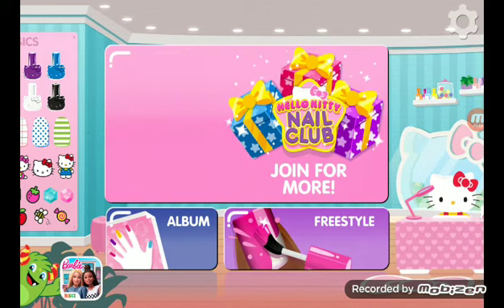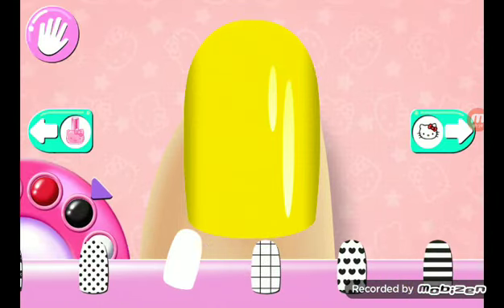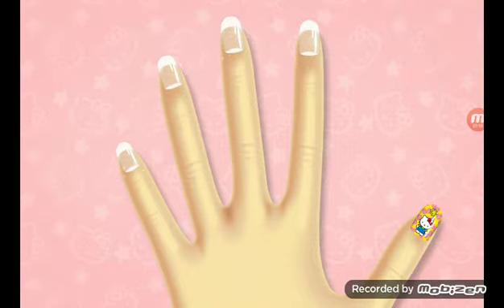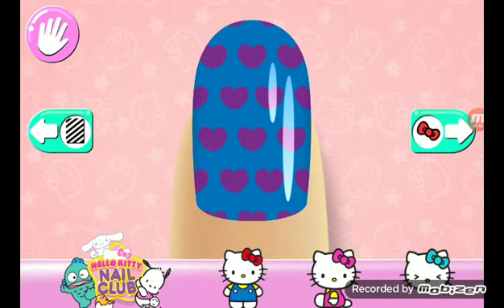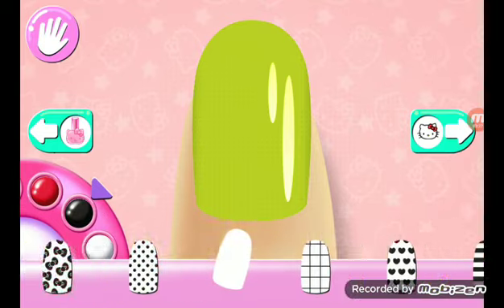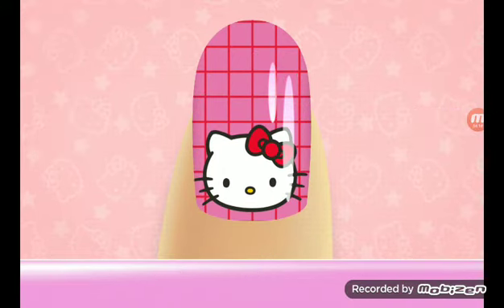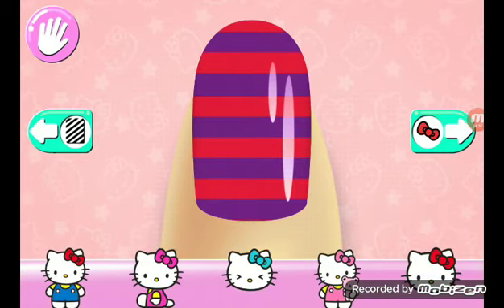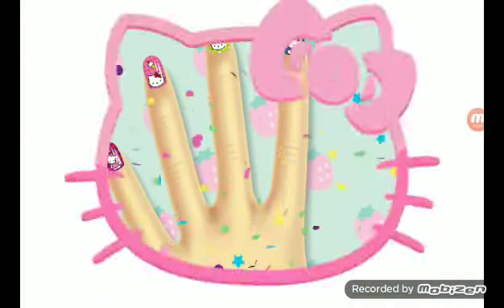صالون طلاء الأظافر هيلو كيتي || Hello Kitty Nail Polish Salon😺💅💞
الإشترك في القناه😊
وللايك هذا فيديو👍🏻
ومشاركة هذا فيديو⬅️
وتعليقات هذا فيديو💬
مع السلامة بحبكم كثير.❤

and Shere This video➡️
Goodbye Love you All.❤